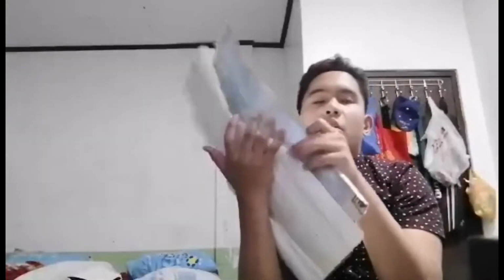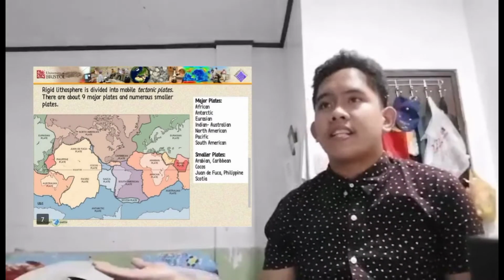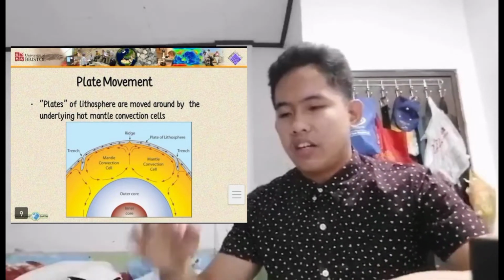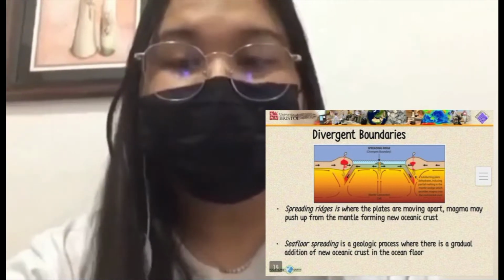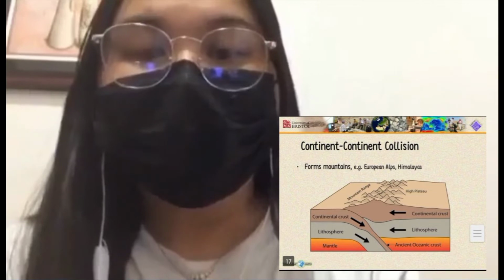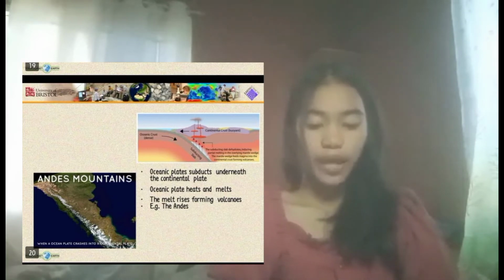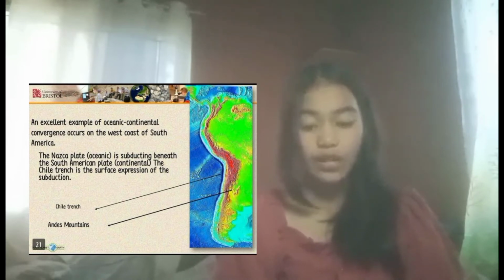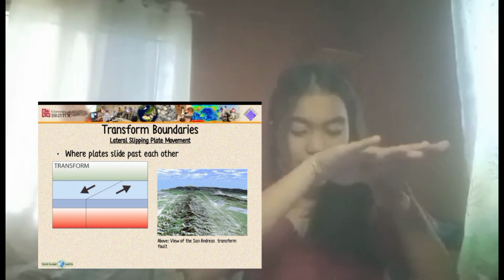Group 6 -Plate Tectonic